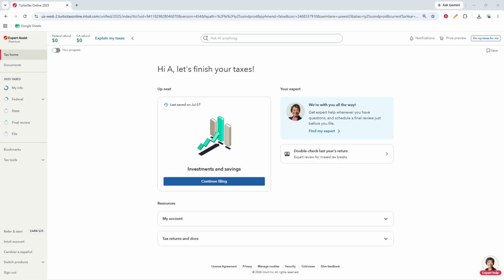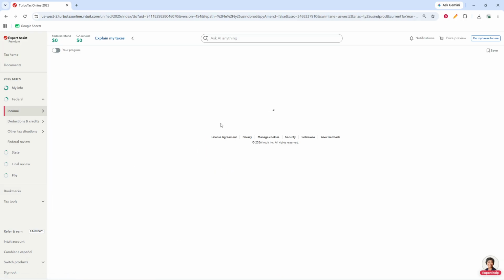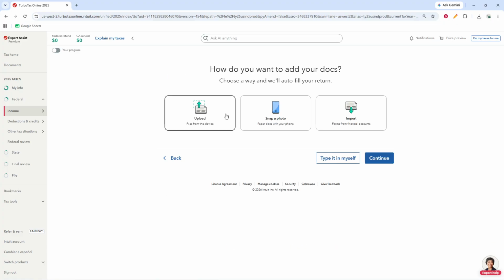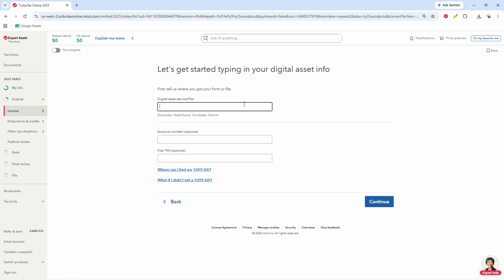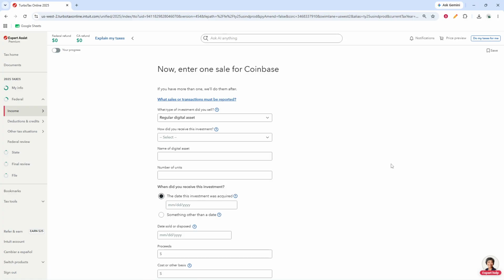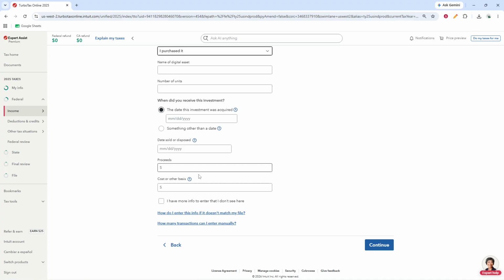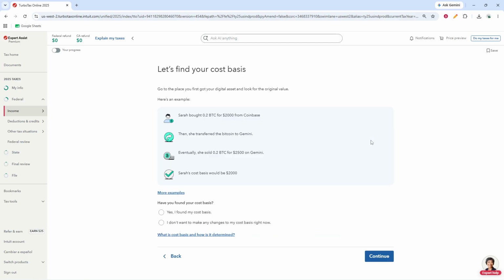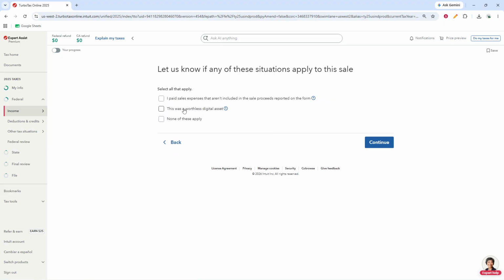How To File Crypto Taxes with TurboTax [2026 Step By Step Guide]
In today’s video, I'll show you how to file crypto taxes with TurboTax step by step. Whether you've bought, sold, traded, or earned cryptocurrency, this guide will help you report your crypto transactions accurately.

You'll learn how to enter cryptocurrency transactions, import supported crypto tax data, review capital gains and losses, and complete your crypto tax filing in TurboTax.